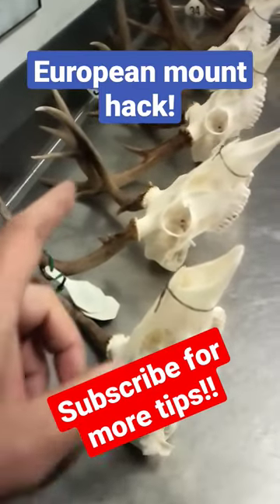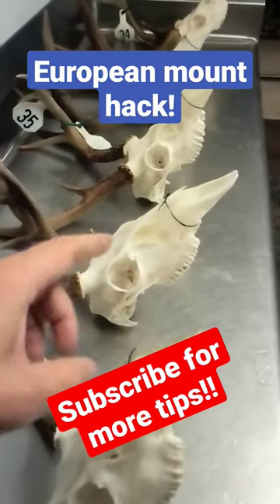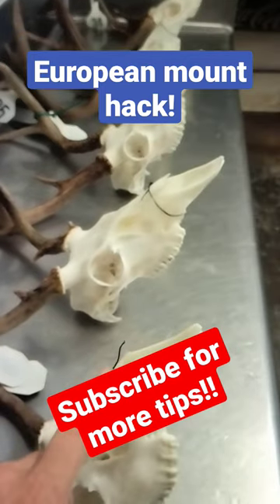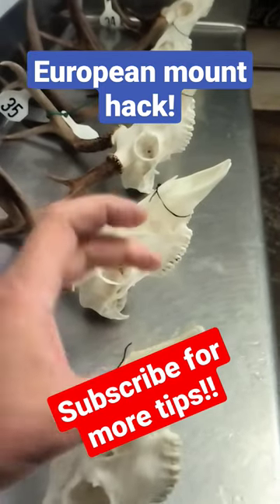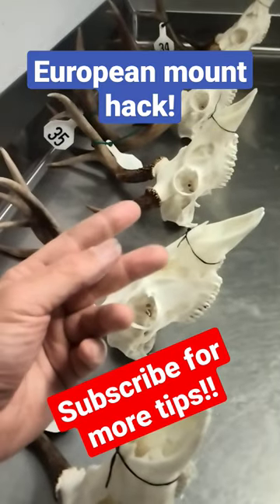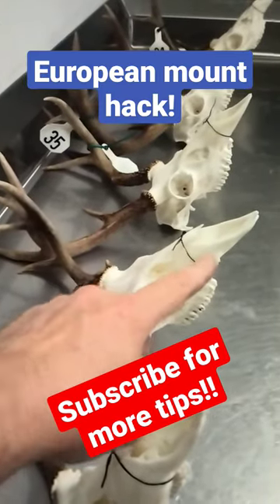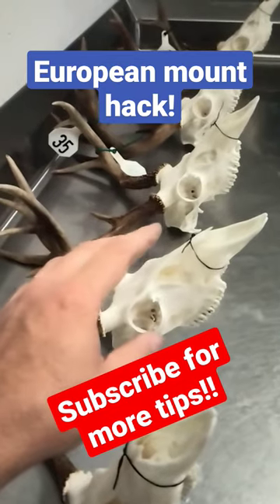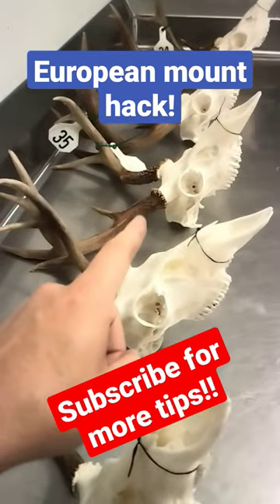European mount hack!